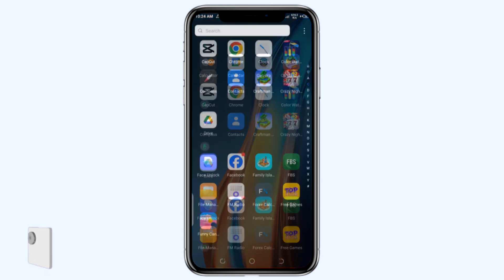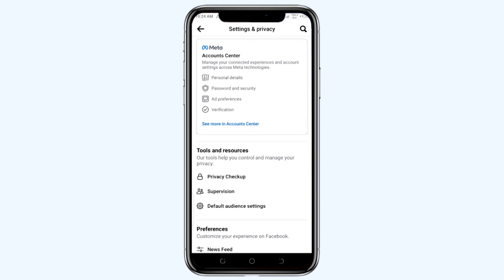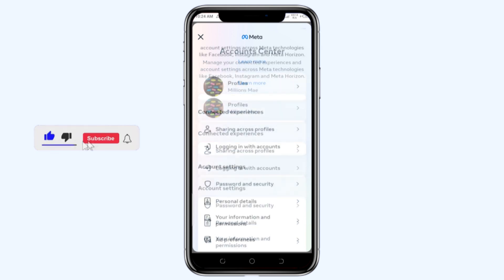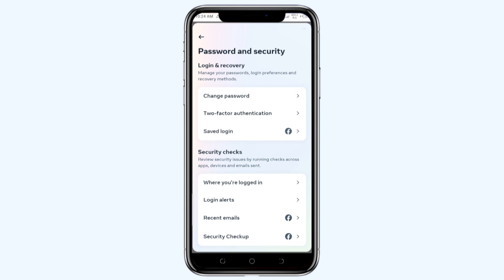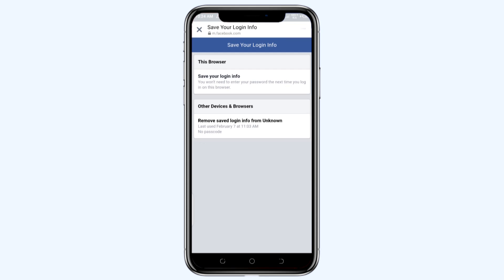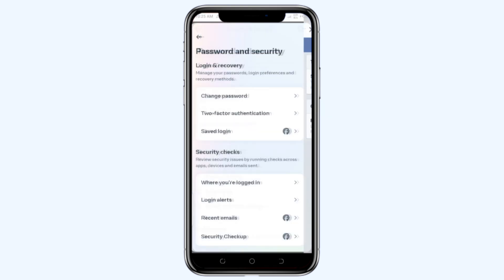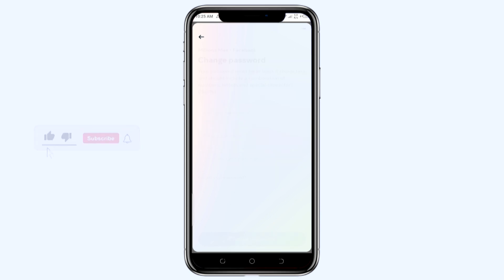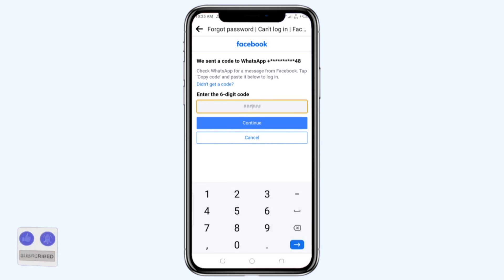How to change facebook PASSWORD and Logout other Devices via Whatsapp Link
This video is an illustrations on how to change your Facebook account password by receiving assistance code via the WhatsApp.